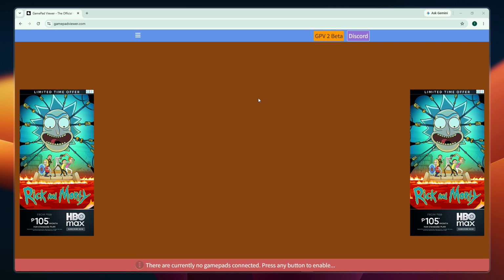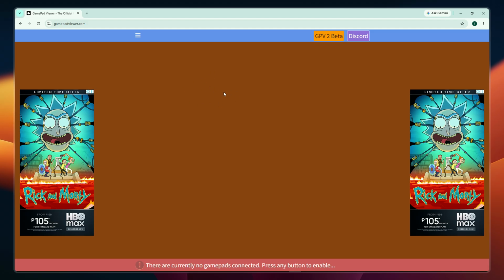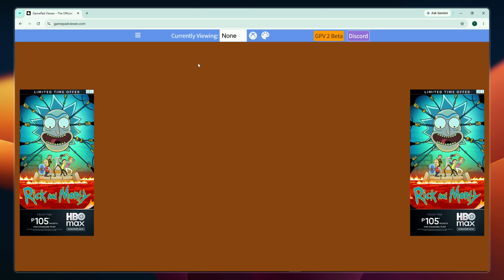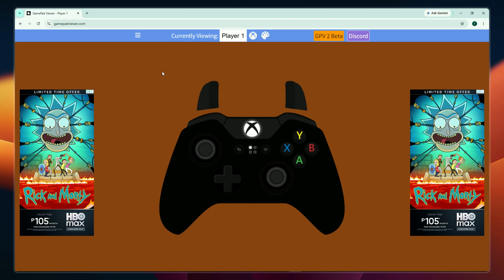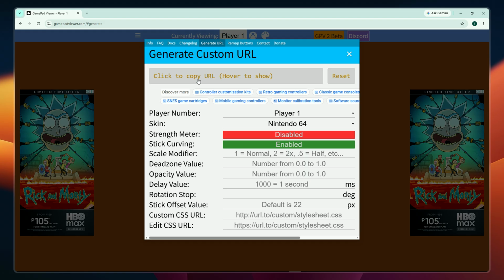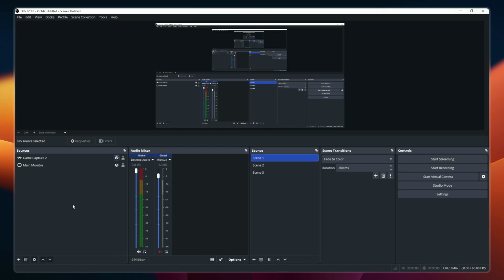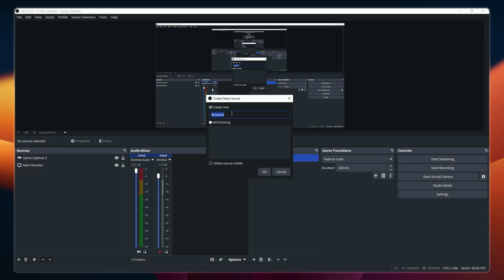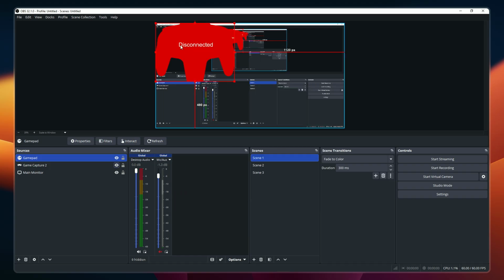How To Get Controller Overlay Using Gamepad Viewer On PC With OBS Studio | Tutorial 2026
By the end of this video, you’ll know get controller overlay OBS Studio PC, how to setup Gamepad Viewer overlay, add controller overlay to OBS Studio, display gamepad on stream PC, Gamepad Viewer tutorial OBS Studio, show controller input on screen, OBS Studio controller display guide, enable Gamepad Viewer for PC streaming, setting up controller overlay with OBS, use Gamepad Viewer in OBS Studio, controller input display PC OBS, Gamepad overlay OBS Studio tutorial